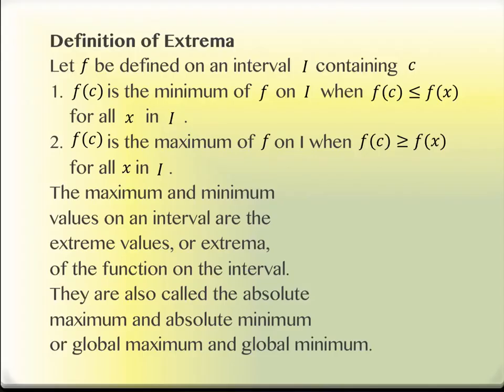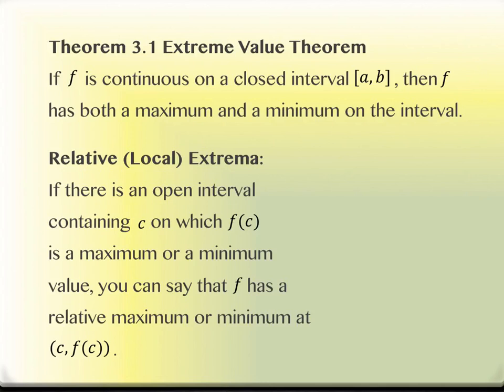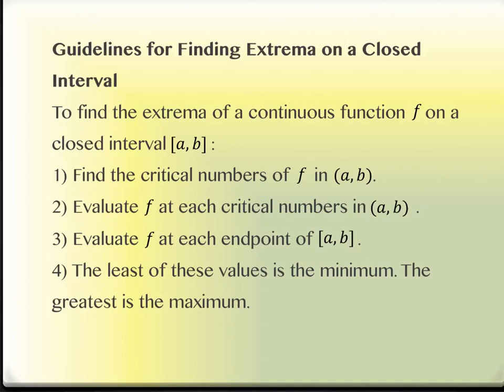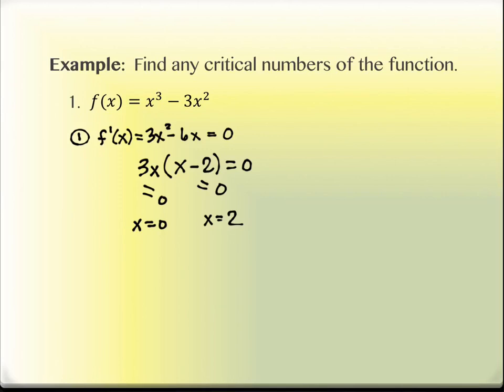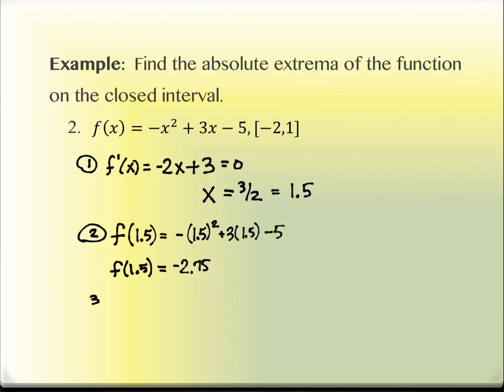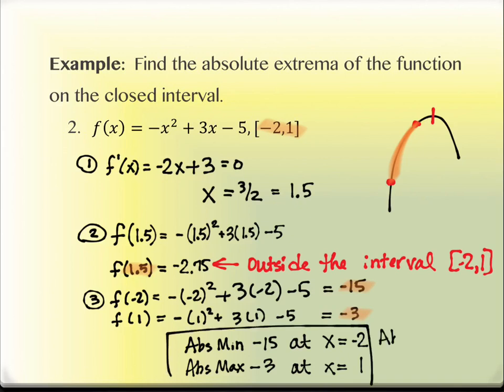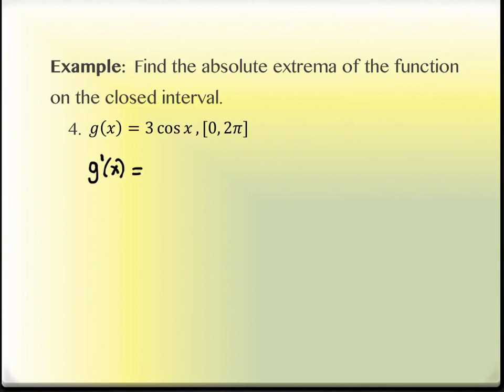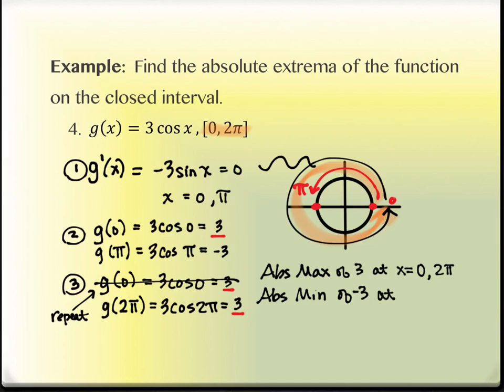3.1 Extrema on an Interval